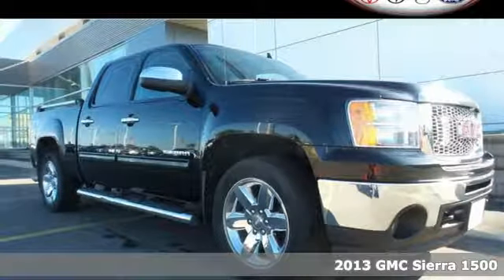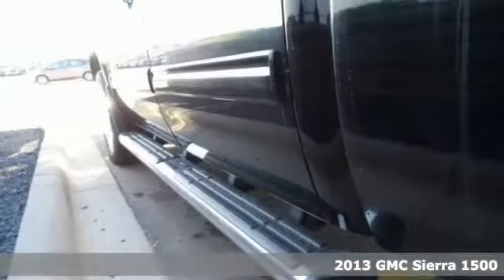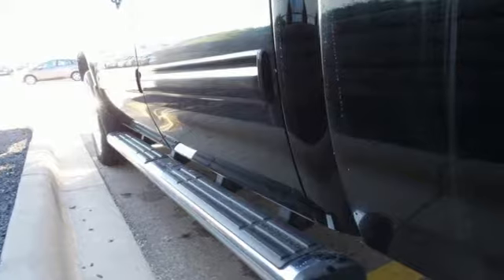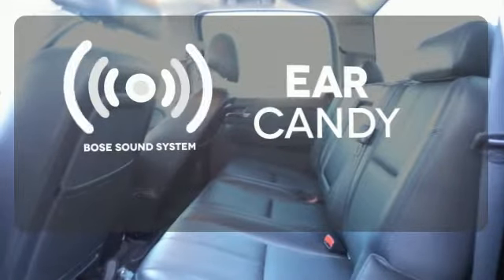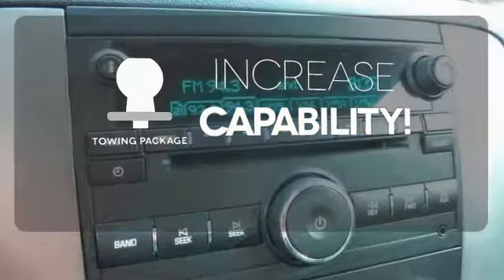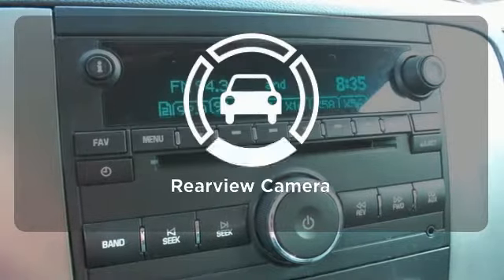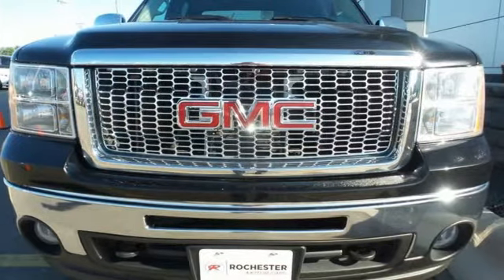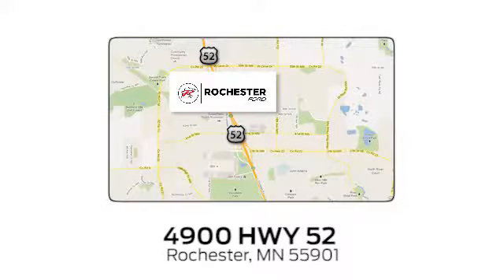Used 2013 GMC Sierra 1500 Rochester MN Winona, MN FC178318 - SOLD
Year: 2013
Make: GMC
Model: Sierra 1500
Trim: SLT
Engine: Vortec 5.3L V8 SFI VVT Flex Fuel
Transmission: 6-Speed Automatic
Color: Black
Interior: Ebony
Mileage: 187616
Stock #: FC178318
VIN: 3GTP2WE75DG110254
Recent Arrival! 2013 GMC Sierra 1500 SLT w/ Heated Seats Onyx Black Clean Vehicle History Report, 4WD, Bluetooth / Hands-Free, Backup Camera, Leather, Heated Seats, Remote Start, Tow Package, Rear Parking Sensors, 10-Way Power Front Passenger Seat Adjuster, Bose Premium Audio Speaker System, Front dual zone A/C, Speed control.brbrbrAwards:br * JD Power Initial Quality StudybrbrStop by, call, or email us today at Rochester Ford. We look forward to earning your business.

Address:
4900 Highway 52 North